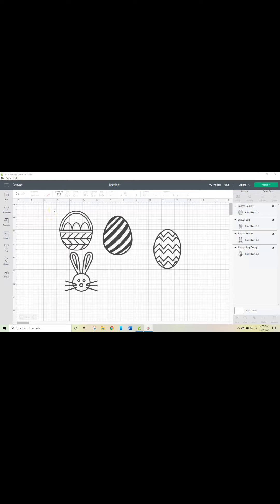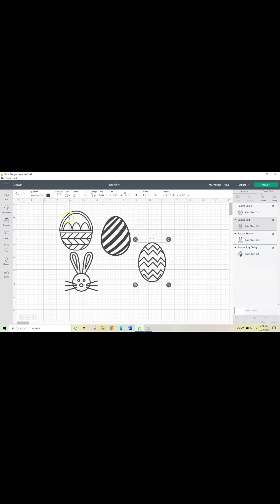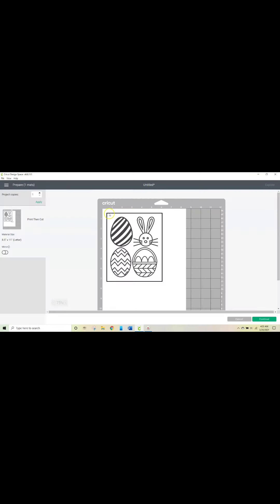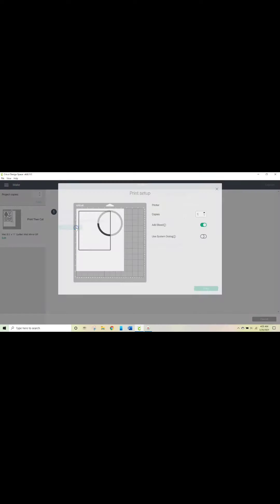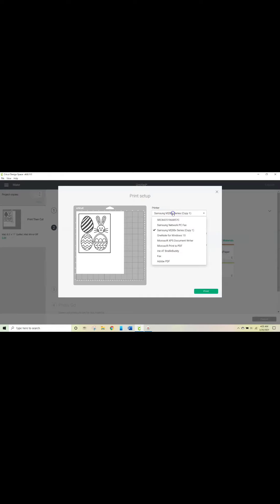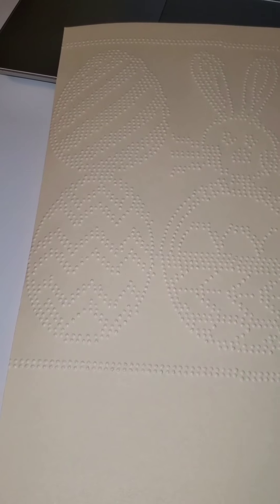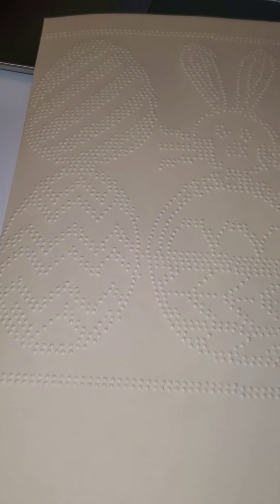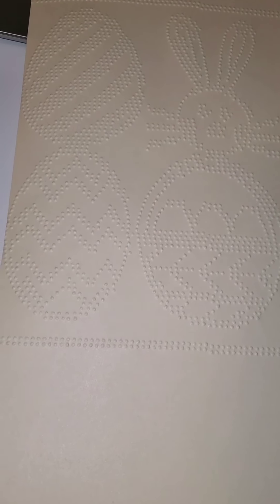Brailling images using "Print then Cut" feature on Cricut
If you have a braille embosser and your computer registers the device as a "printer", then you can take advantage of the "Print then Cut" feature on Cricut! Make tactile graphics easily and quickly!